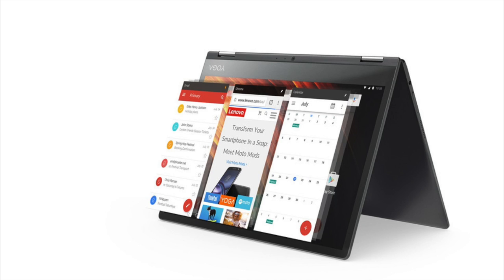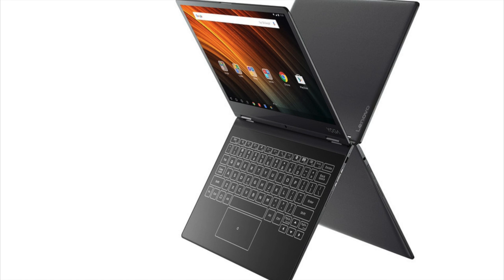TechnoBlurb Ep5: Tech Update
Tech update for January 2017.